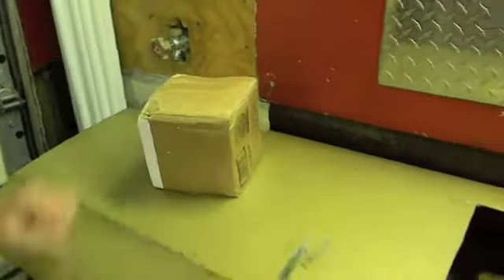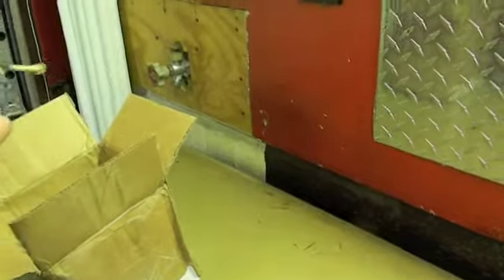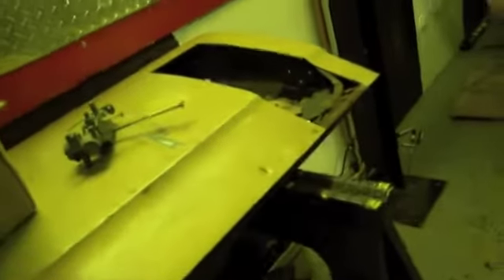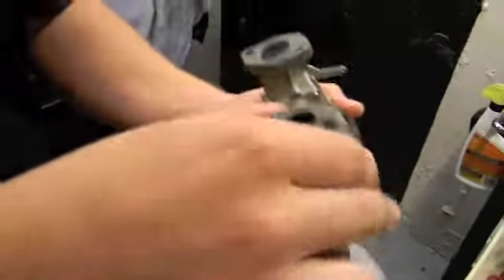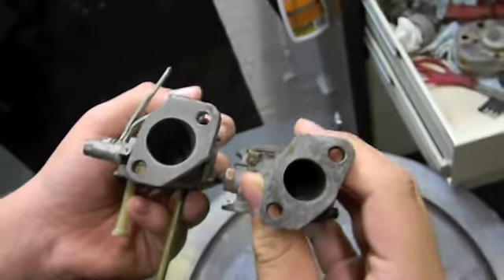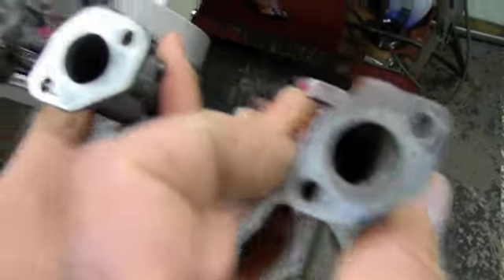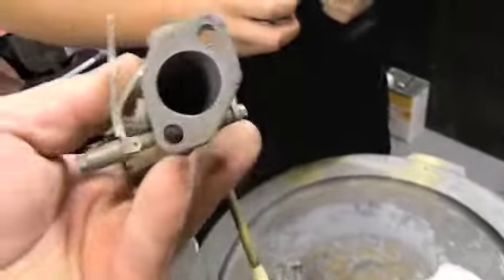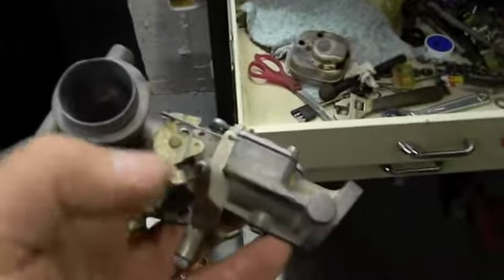Mail Call VWDarrin